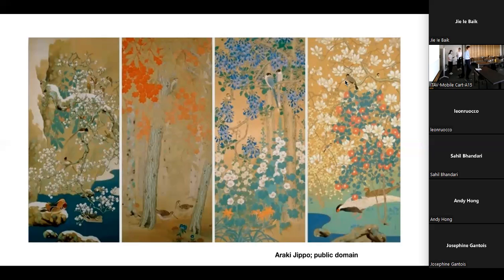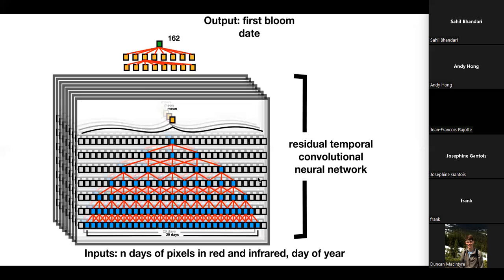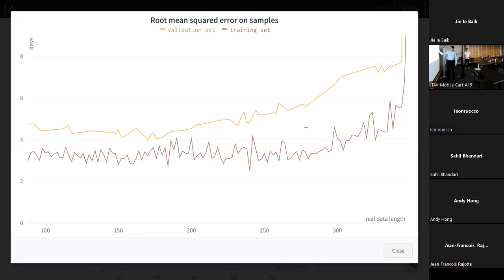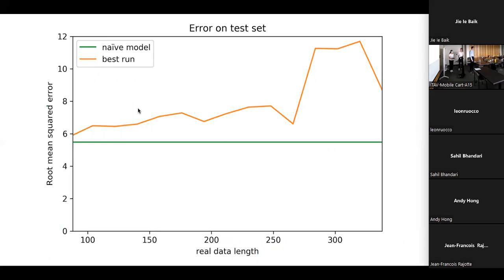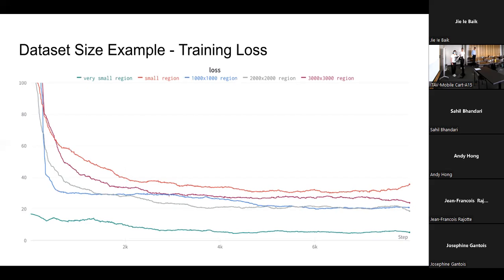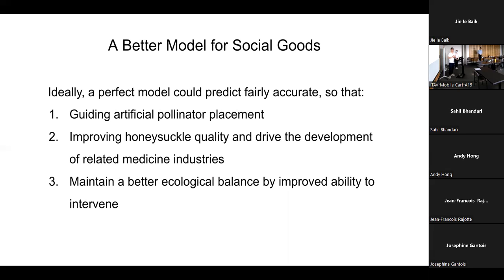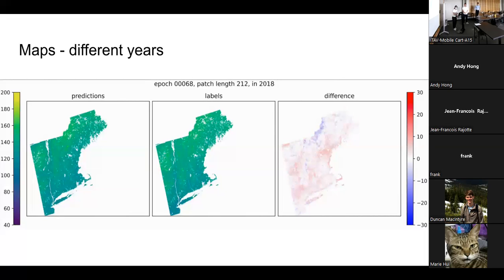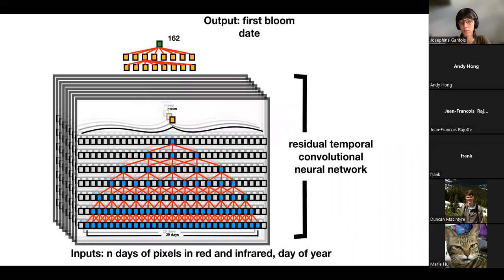Scaling up observations on plant phenology using remote sensing and machine learning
Final presentation for a UBC DSSG 2022 project with Dr. Josephine Gantois from the Institute for Resources, Environment and Sustainability at UBC.